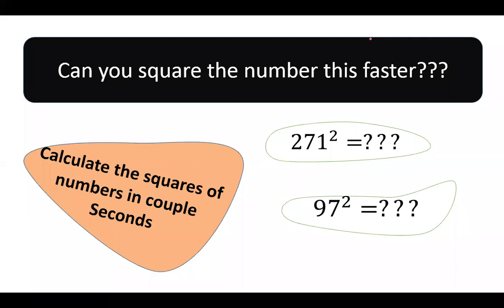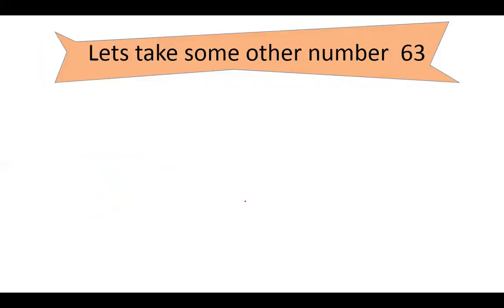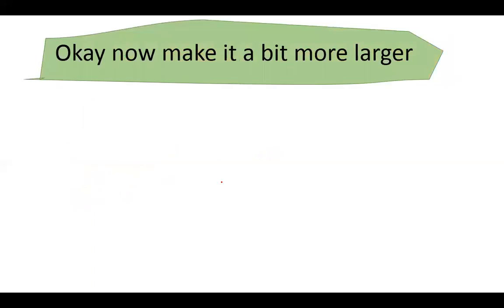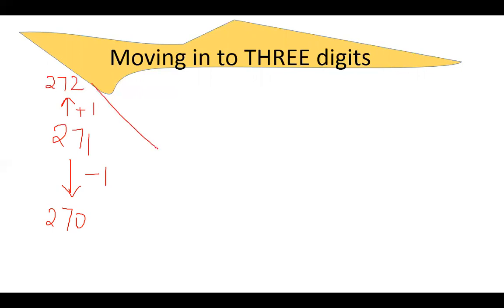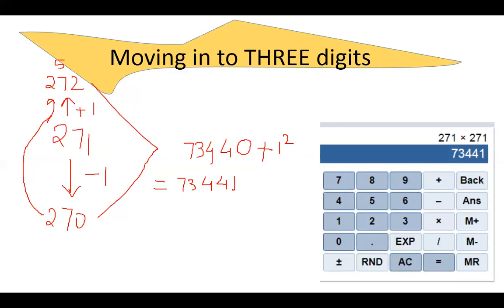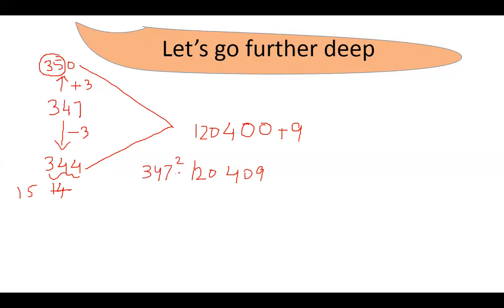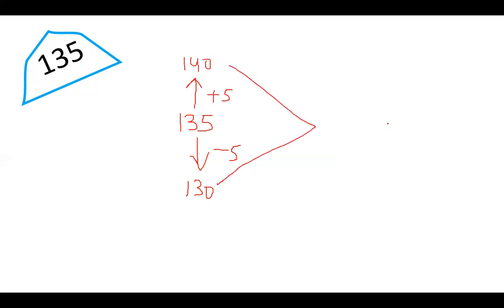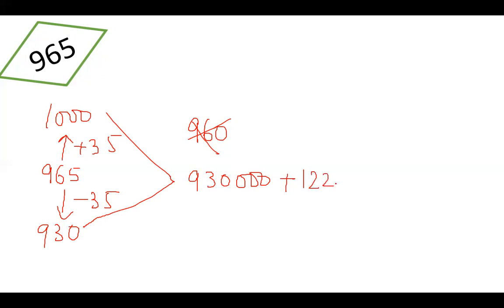Magical Squaring of any number || Find Square of a number in few seconds || Mathematical Recipe - 01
This video describes a method to find square of any integer. The method and its technique is described below

Suppose you want to find square of X,

STEP - 01
Find a number near X which is easy to multiply with other numbers. Let's call this number (X+a) or (X-a) depending on whether its larger or smaller than X.

STEP - 02
Multiply the pair i.e. (X-a) and (X+a) , let the Product be Y

STEP - 03
Now Y + a^2 = X^2

TRICKY part is to choose the pair, once you select a pair which can be easily multiplied with and the number 'a' can be squared. Then we can find X^2.